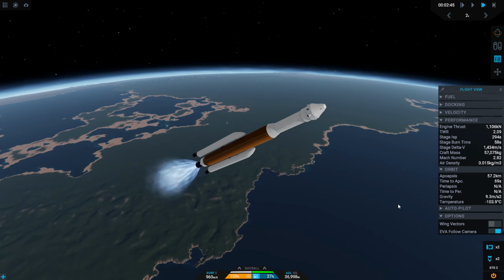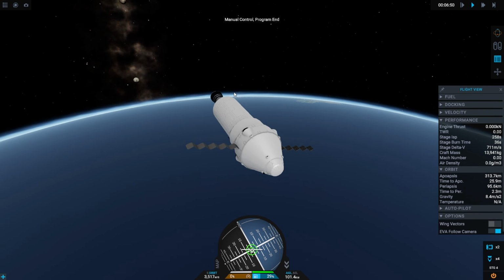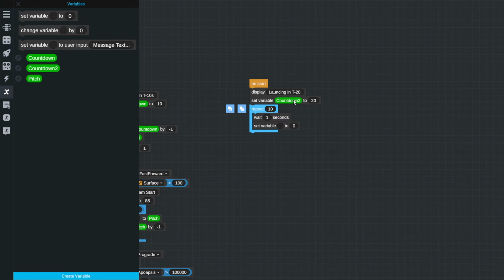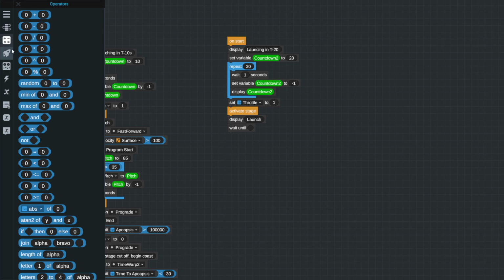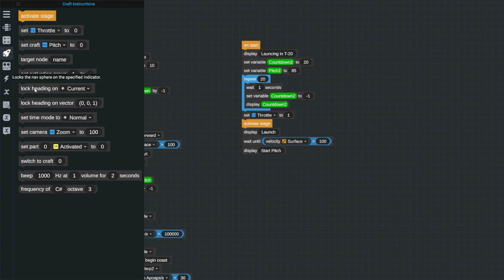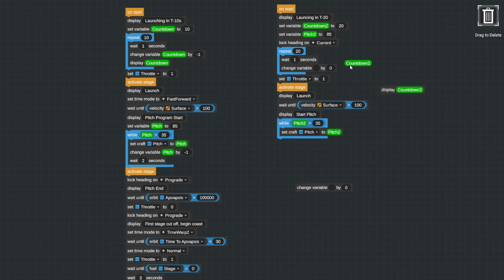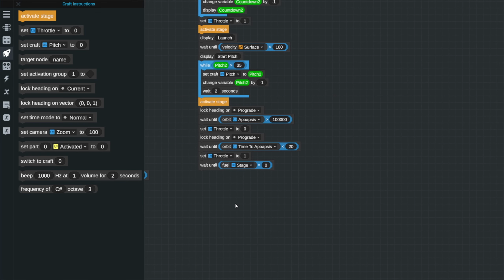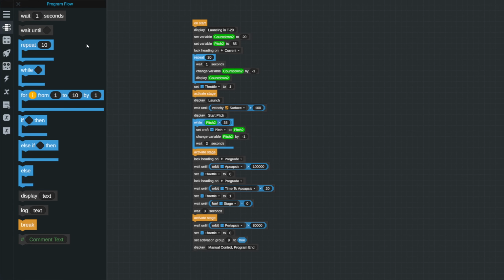SimpleRockets 2 Mobile - Tutorial #8 - The Basics of Vizzy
Some basic Vizzy stuff on how to get to orbit and what I'm using to do it.

👇 Channel Members 👇
- AeromanYett
- Akademi Bisnis Online

PC SPEC:
AMD FX-8350 Eight-Core CPU 4GHz
RX 580 8GB
16GB Ram
480GB SSD
1TB HDD